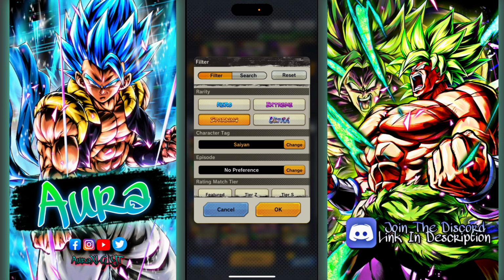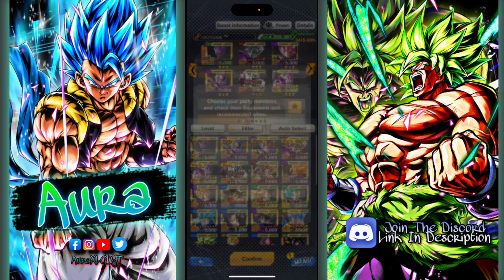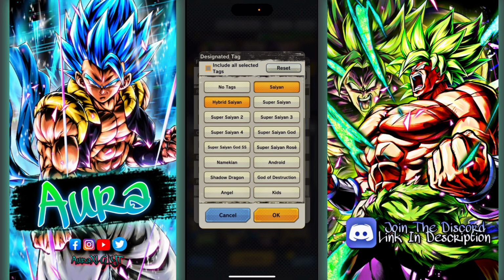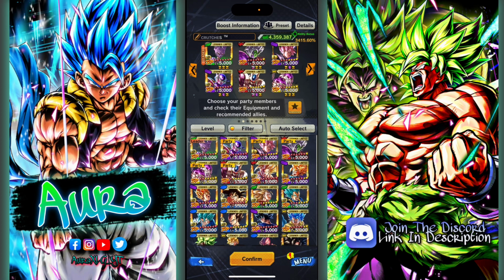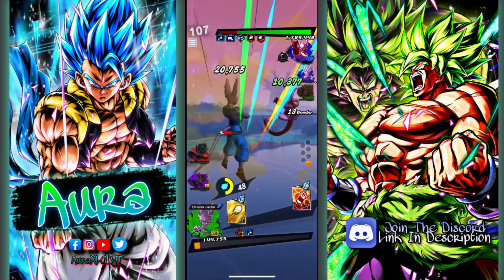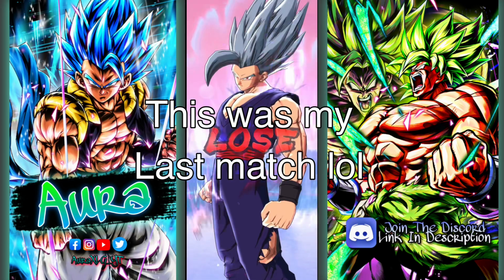Using Every Legends Limited Character In Dragon Ball Legends!!!(GOD KI & LOE)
Heres the link to make life easier⏬⏬

SHARE THIS LINK WITH YOUR FRIENDS

I really appreciate all of the little support it really makes a difference day by day truly❗😎 Make sure you do the things below⏬⏬

MUSIC USED IN VIDEO⬇️⬇️

Caleb Gordon- Now I See